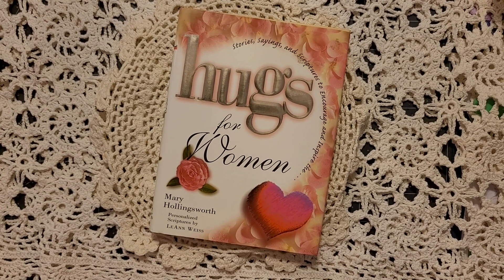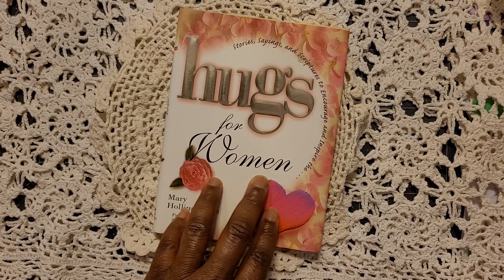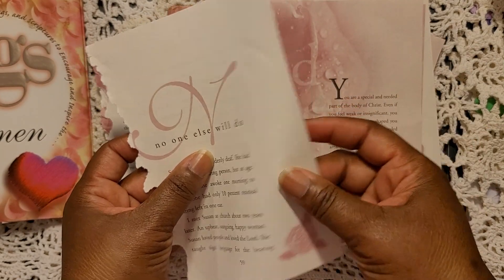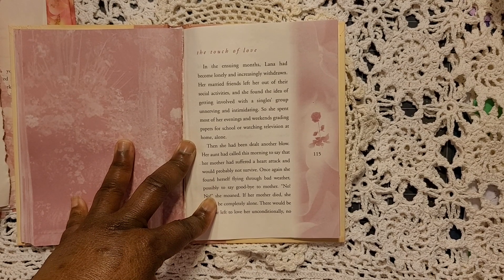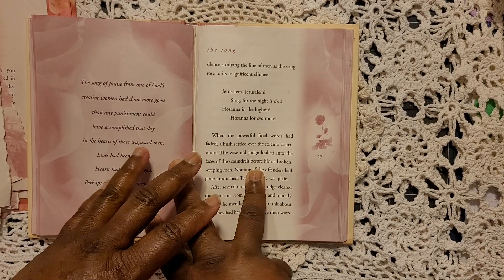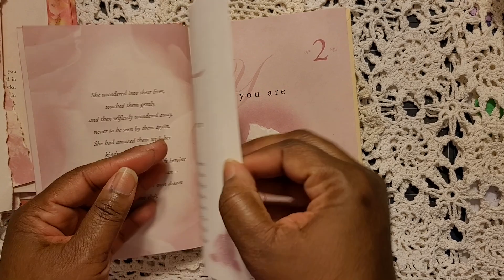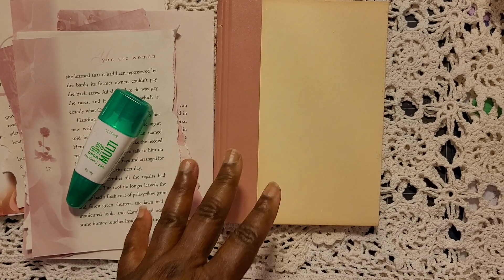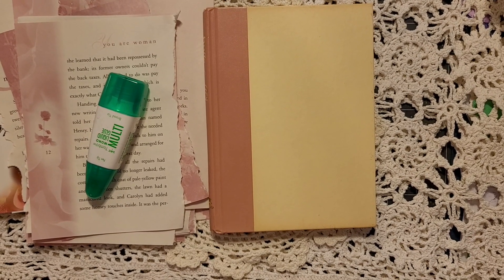Something New ~ My First Altered Book ~ Part #1 Deconstruction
Write Me
Tina Holmes

This Video Is For Adults 18 And Older